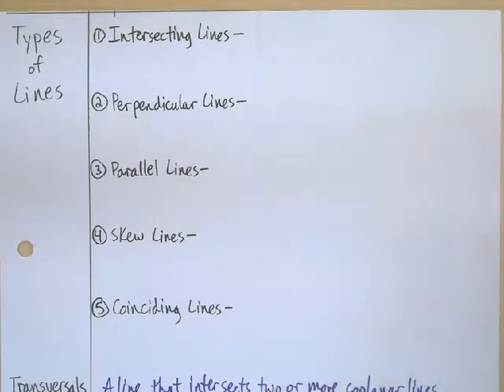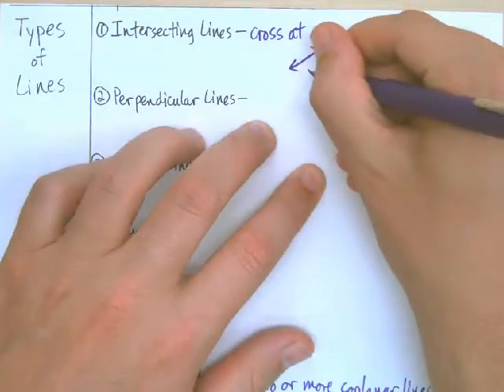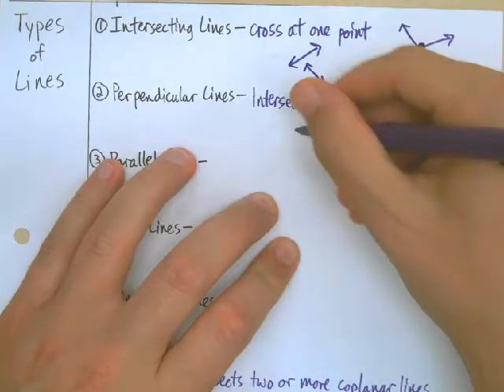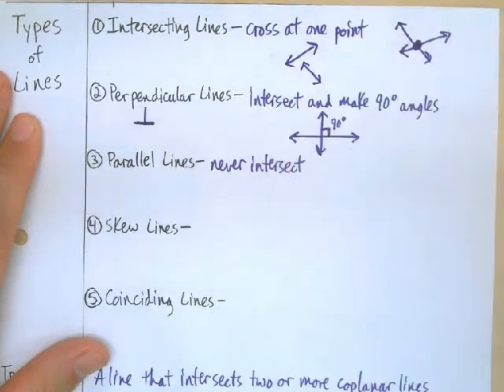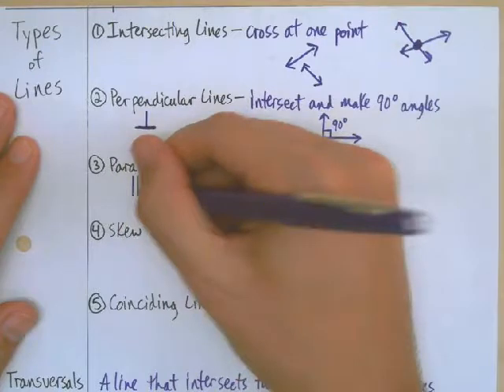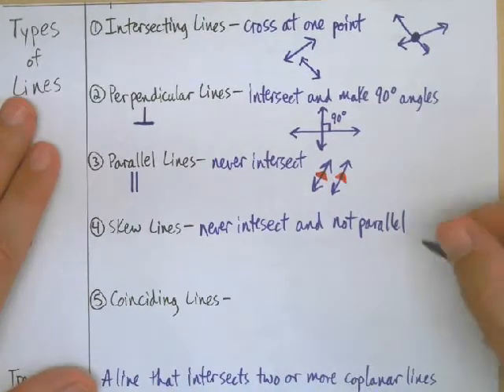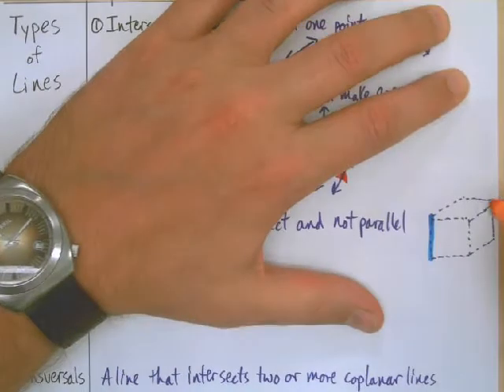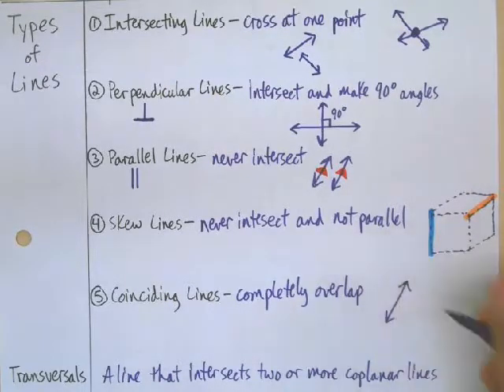Topic 7a - Types of Lines